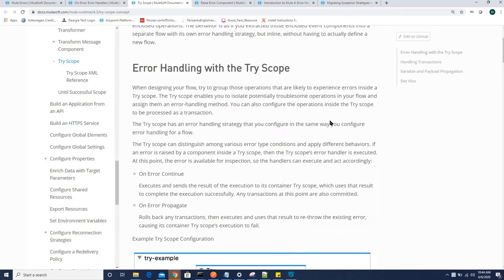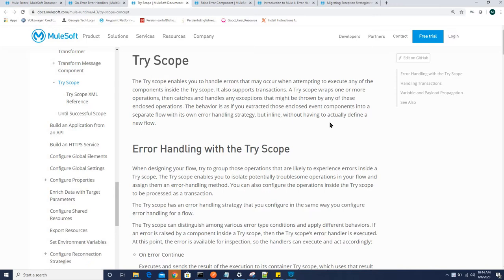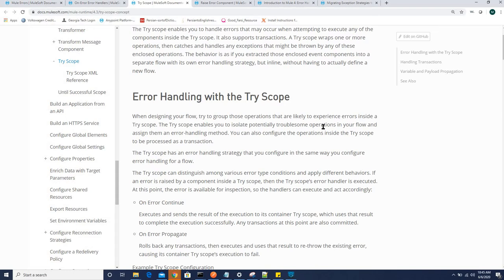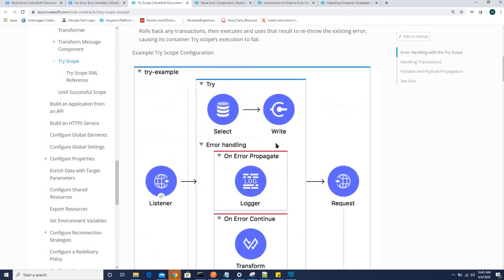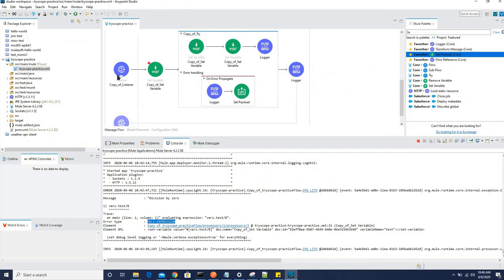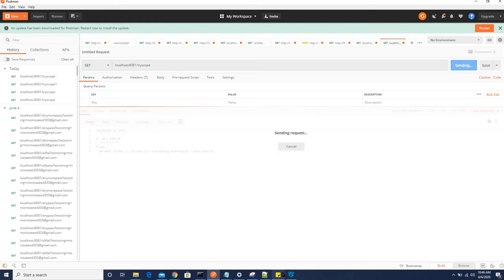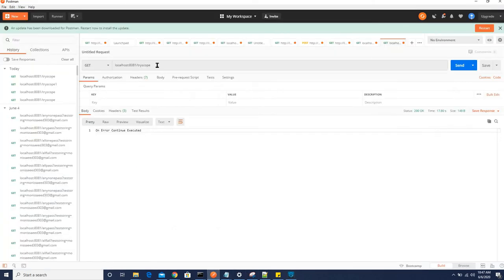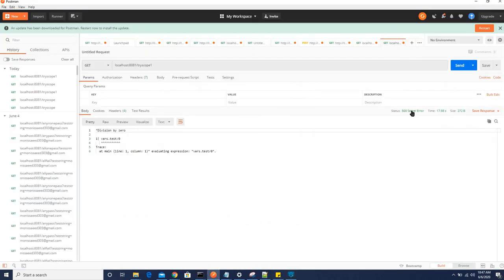Mule 4 Try Scope Error Handling